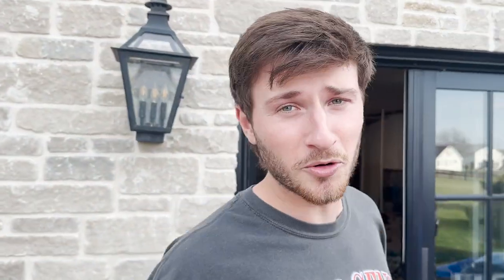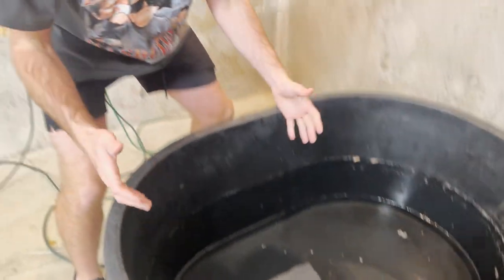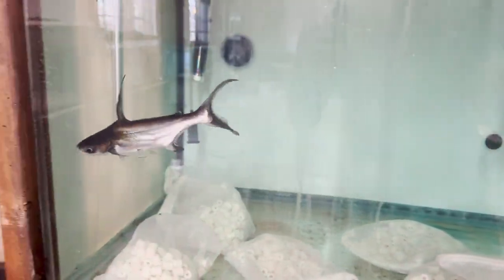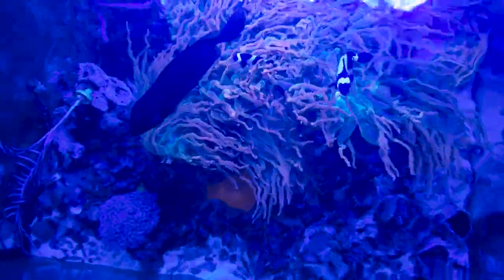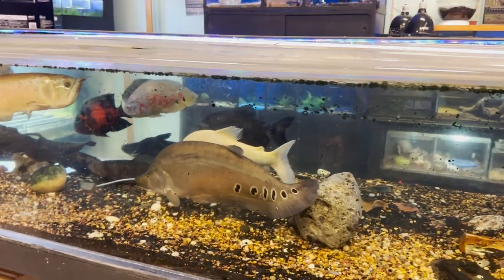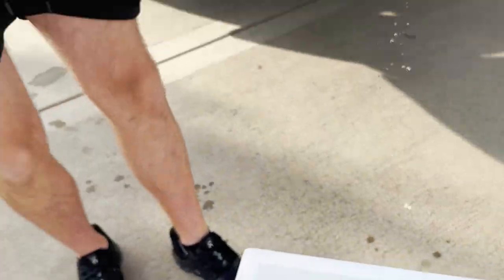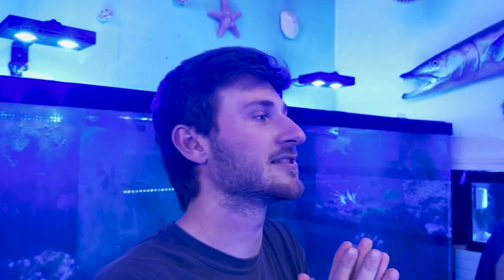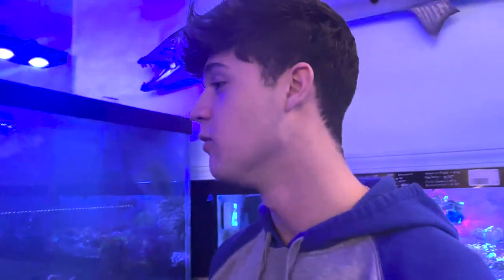Buying the LARGEST FISH at my Local Pet Store!!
In this video, I go back to America's most unique fish store! This store is in Lawrenceburg, Kentucky and is the craziest store I have ever been to. When you first walk in, it is just a DVD store, but when you go to the back, they have a great selection of fish for sell. I returned to buy the biggest fish they have: the clown knife. This fish is a beast and is so beautiful!